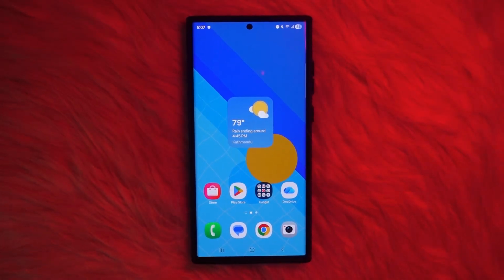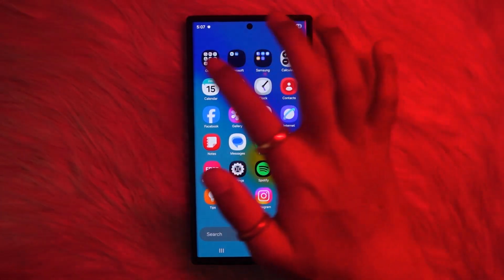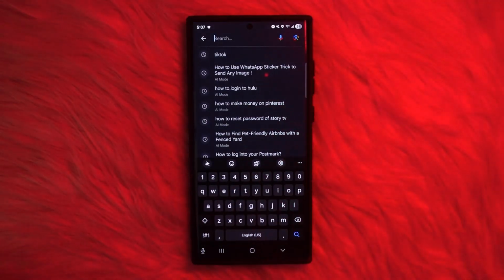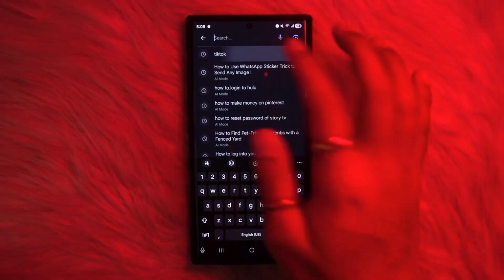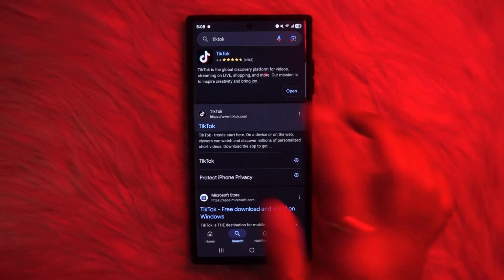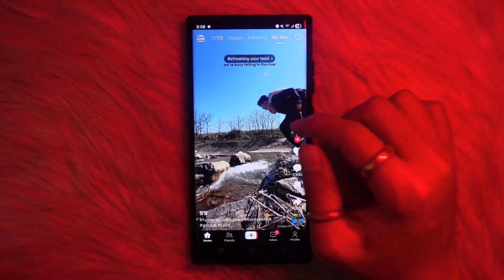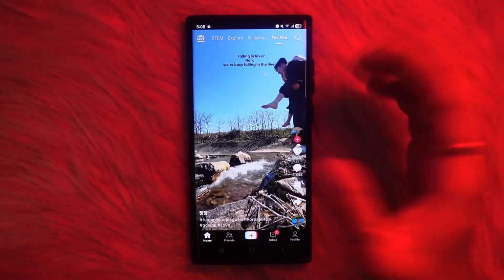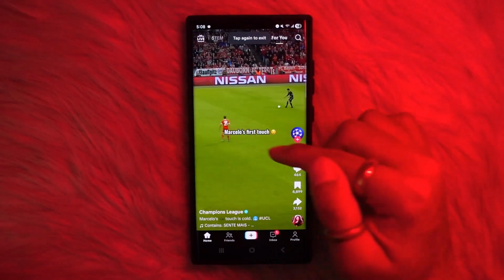How to See TikTok Videos Without the App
In this video, you’ll learn how to watch TikTok videos without installing the app on your device. Whether you're using a smartphone or desktop, this simple tutorial shows you how to access TikTok through a web browser like Chrome, Safari, or Firefox so you can enjoy content anytime without downloading anything.

Watching TikTok without the app is especially useful if you’re low on storage, don’t want to create an account, or simply prefer browsing through a browser. By using the official TikTok website, you can still explore trending videos, search for creators, and enjoy the platform’s content directly from your mobile or computer.

To get started, open any browser on your device and go to the search bar. Type in “TikTok” or visit the official Once you tap the link, you’ll be redirected to TikTok’s web version where you can instantly start watching videos. In some cases, if you already have the app installed, your device may automatically redirect you to it instead.

If you don’t have the app installed, the browser version will load fully and allow you to scroll through videos just like in the app. If you found this tutorial helpful, feel free to leave a comment, ask any questions, and stay tuned for more simple tech tips and tutorials to make your social media experience easier.